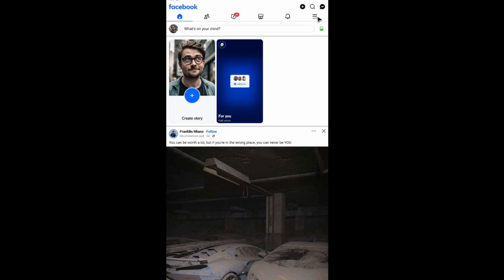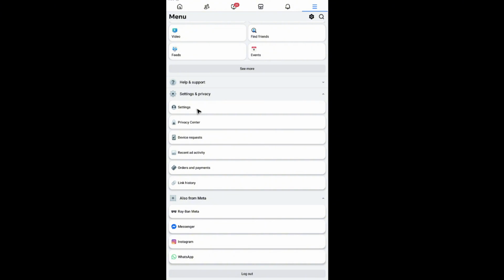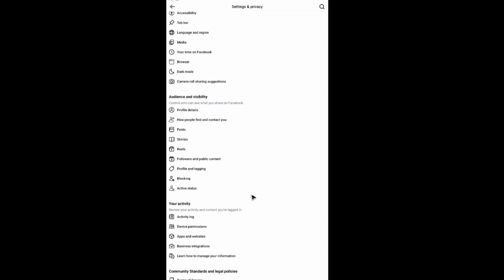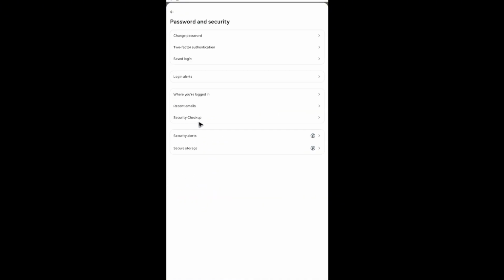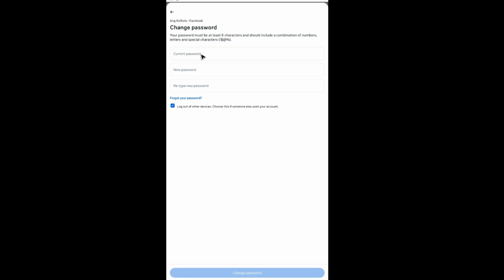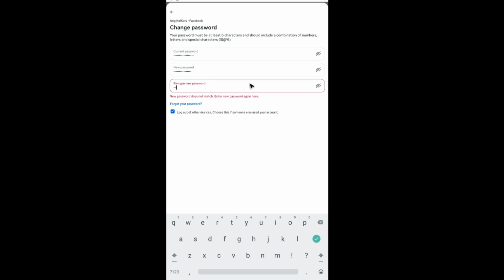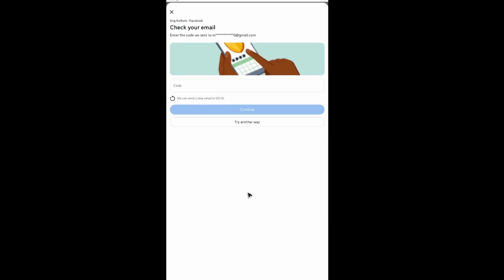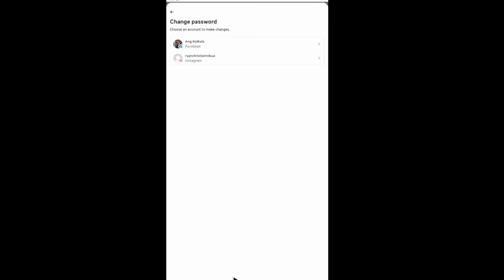How to CHANGE Facebook Password (Step by Step)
Need to change your Facebook password? This step-by-step guide walks you through updating your password, resetting it if forgotten, and securing your account. Learn how to set a strong password, enable two-factor authentication, and protect your Facebook account from unauthorized access.